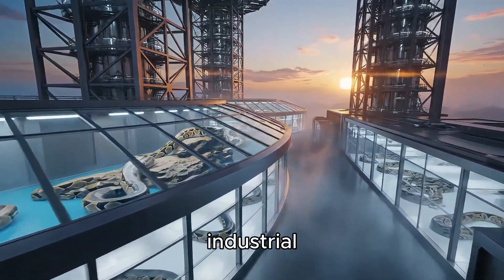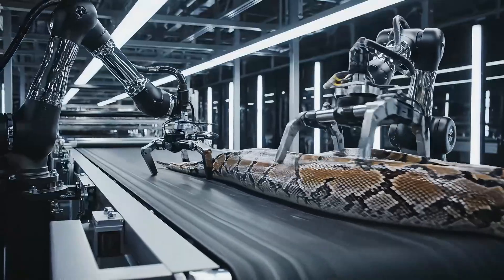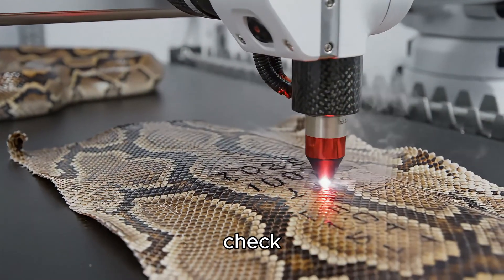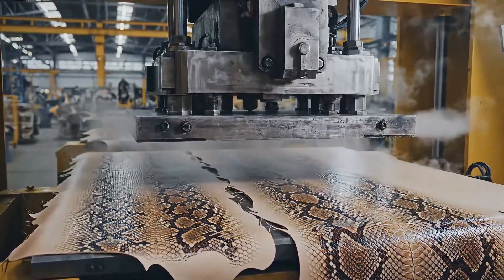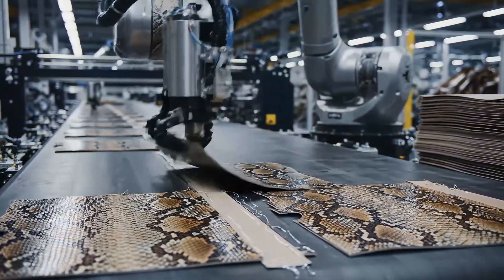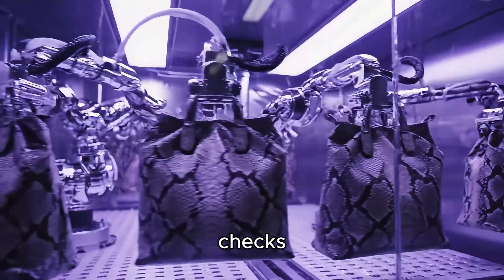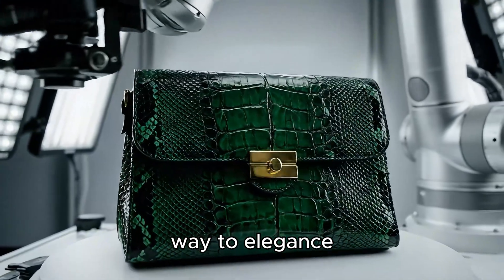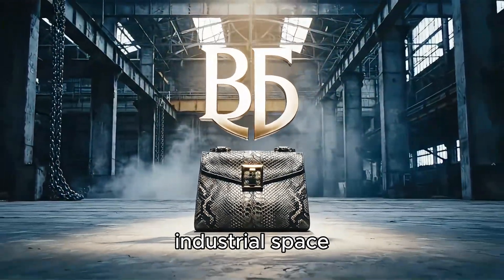Inside the Futuristic Snake Material Factory The Sci Fi Process Behind High End Fashion Full Process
Step inside a next-generation AI laboratory, where massive synthetic pythons are engineered, grown, and processed through a fully automated sci-fi manufacturing line. 🧪🤖
⭐ Why Watch This Video:

• Explore a fully automated sci-fi factory powered by AI
• Discover how future materials could be created without harming nature
• See a clean, educational simulation of advanced manufacturing
• Learn how synthetic bio-materials might transform luxury fashion

⚠️ Important Note:
All visuals in this video are AI-generated for educational and documentary purposes.
No real animals, factories, or workers were filmed or harmed.
This video aims to educate, visualize industrial processes, and inspire curiosity about technology and production engineering.